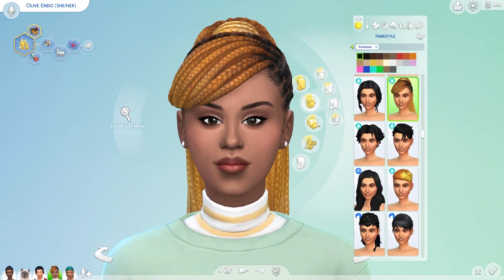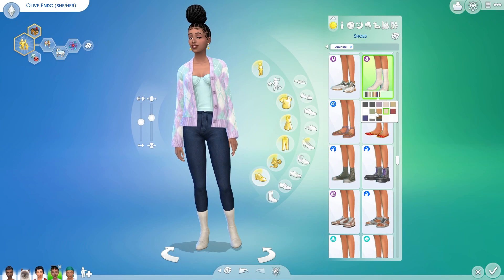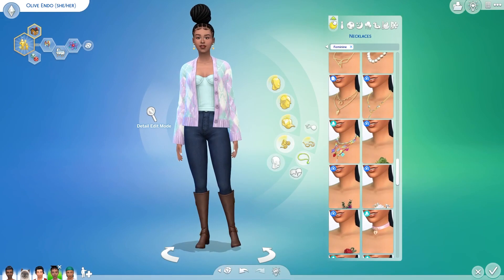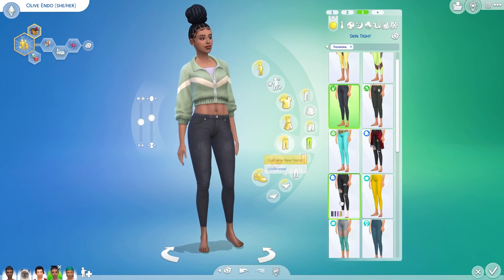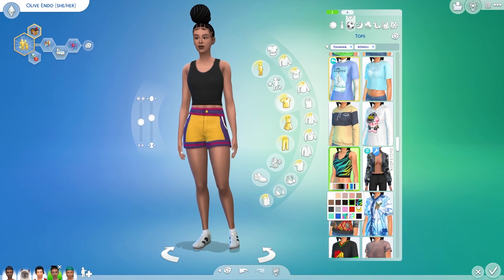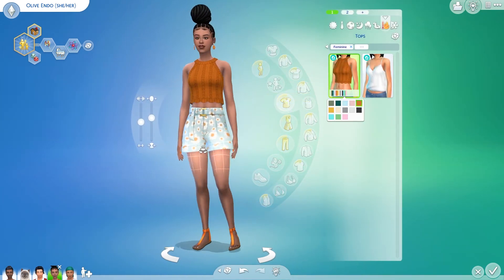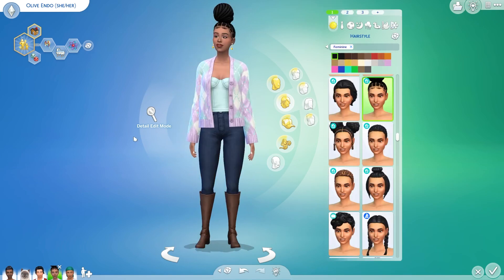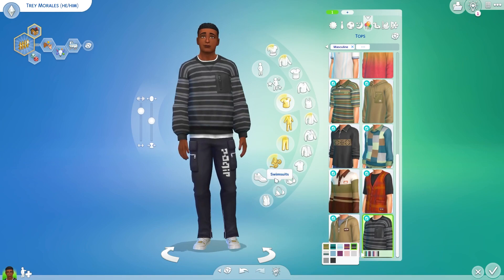OLIVE & TREY MORALES 💞 // THE SIMS 4 GROWING TOGETHER | CAS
AHHHH THE NEW GROWING TOGETHER EXPANSION PACK IS HERE!!!
Hi guys! In today's video, we are giving Olive and her husband Trey a little Sims 4 Growing Together makeover! I hope you are excited about all the new content!

I would love to have you join our little family!

I try to be as family-friendly as possible, but do note that The Sims 4 is met for teens (so ages 13 and up). So if I'm not sometimes, don't come for me.

Origin ID: bheart123

Music Used in this Video:
🍑 : everday picnic - BGM PRESIDENT

Track : purple planet music - cloud nine

~  ❤️ About Me ❤️~
I'm Vava, but you can call me Vanessa! I love anything Sims related! I like playing other games as well, so this might not be a strict sims channel, I don't know! I'm a girl in my 20s and just picked up a hobby making Youtube videos!